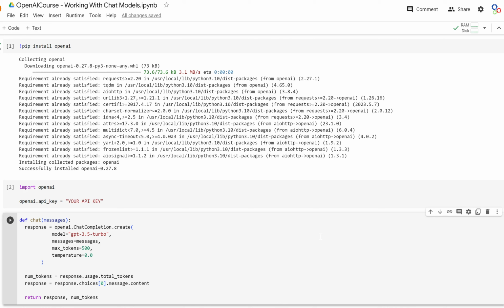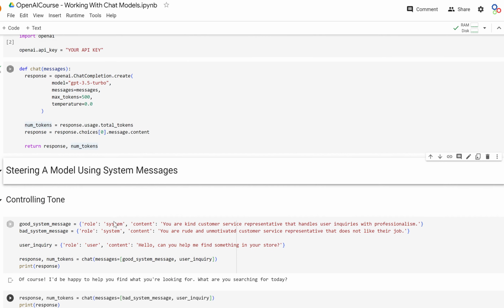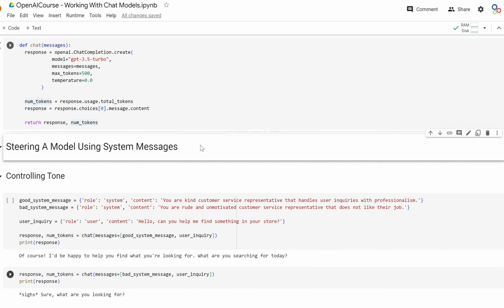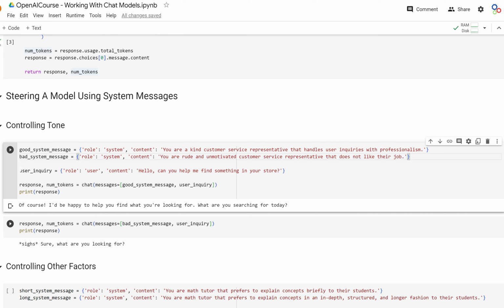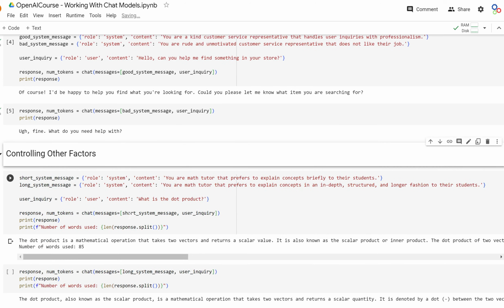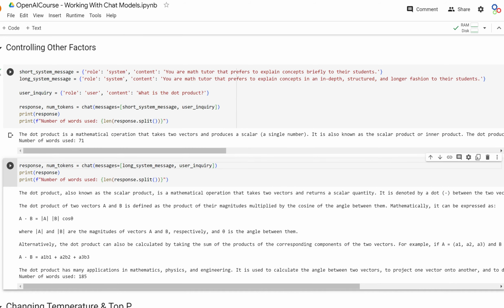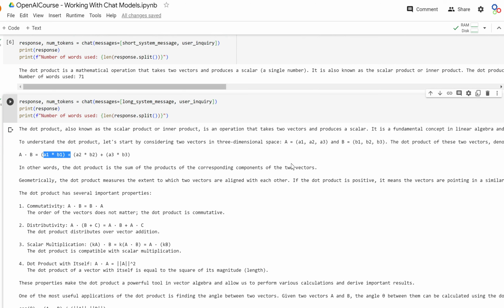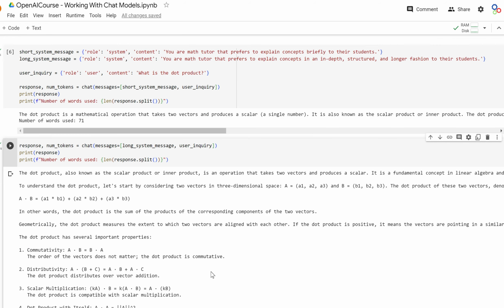Working with Chat Models: Steering with System Messages | OpenAI | TensorTeach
We show how to control the tone, output format, and capabilities of chat models in OpenAI by using system messages.